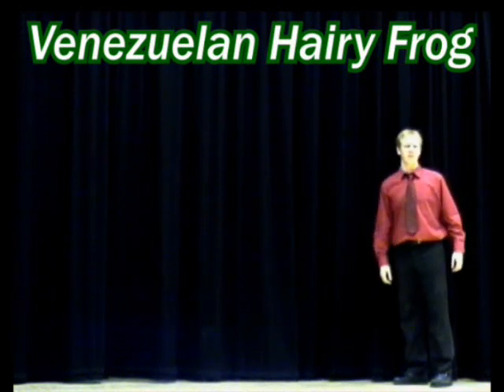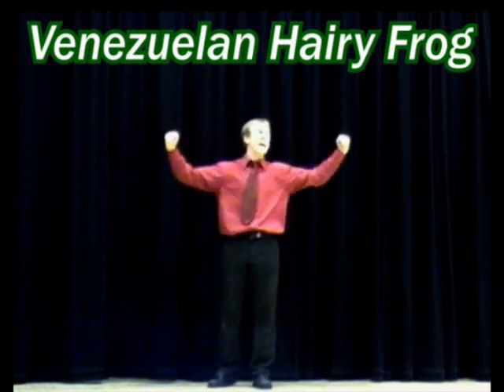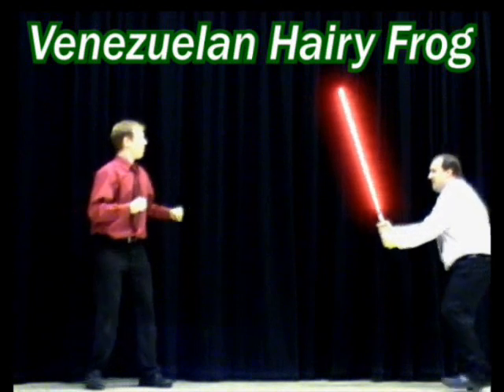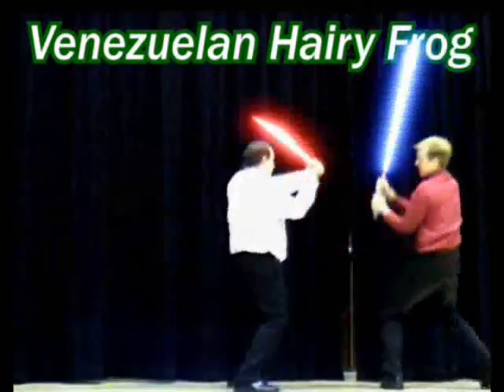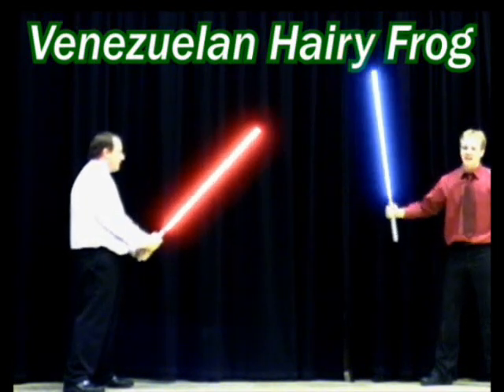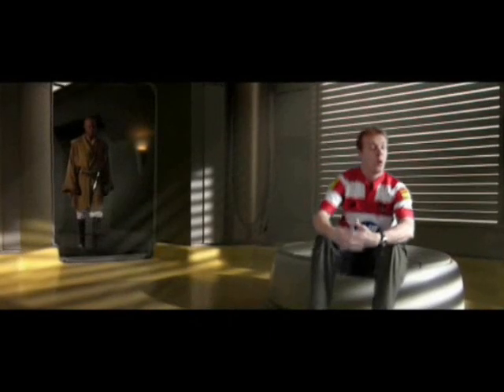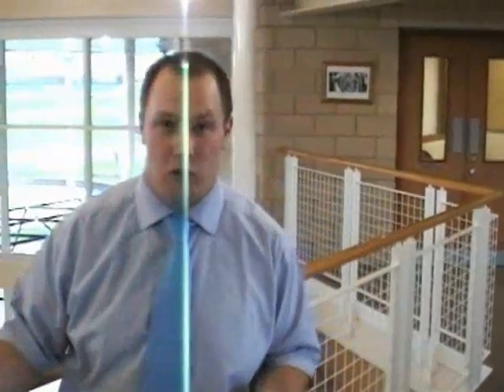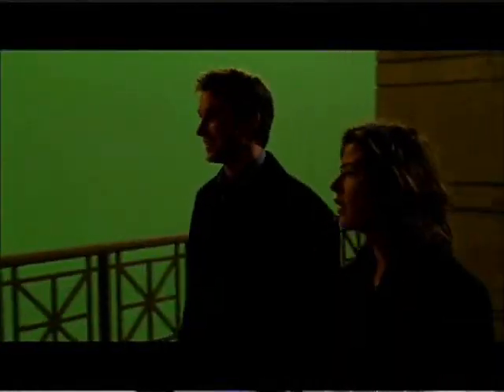Special Effects assembly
Here it is: What all the special effects tests have been working towards! This video was shown for an Assembly, it was projected on the big screen behind another teacher, who interacted with me on the screen, then walked behind the curtain to appear in the video.